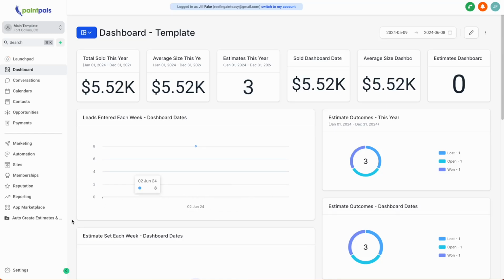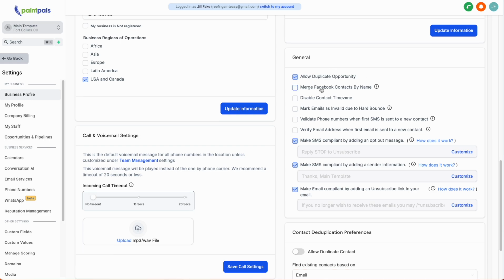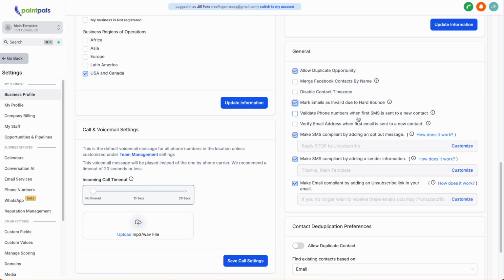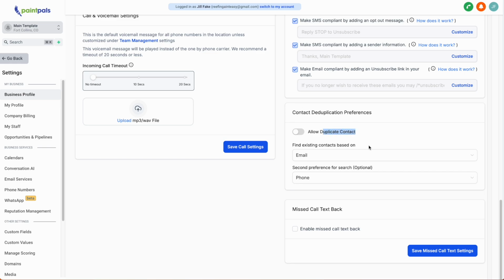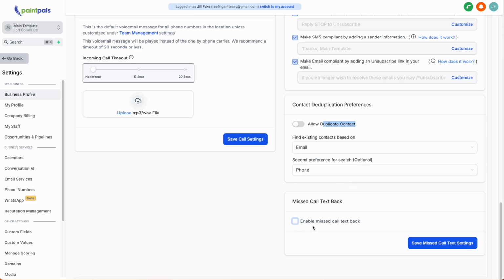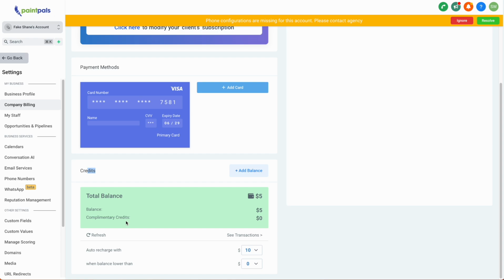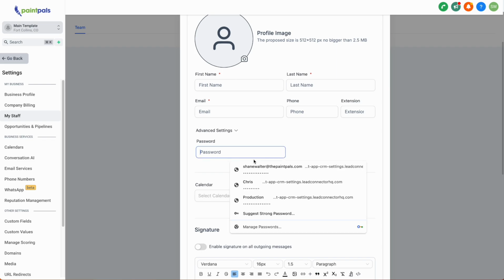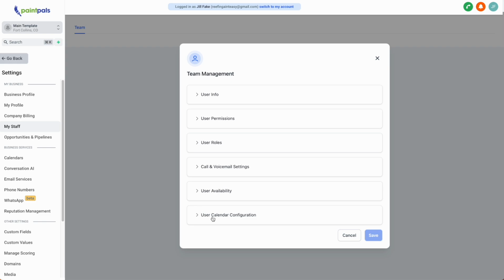[Settings and Customization] - My Business Settings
This is a brief overview of the "my business settings"